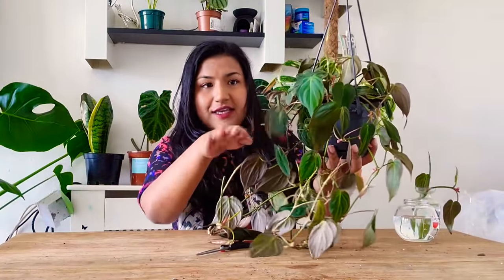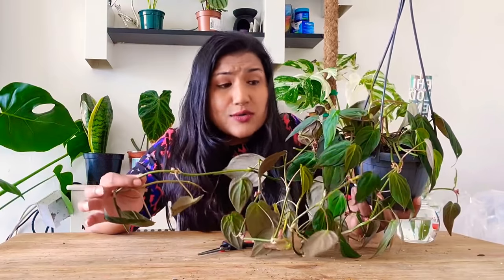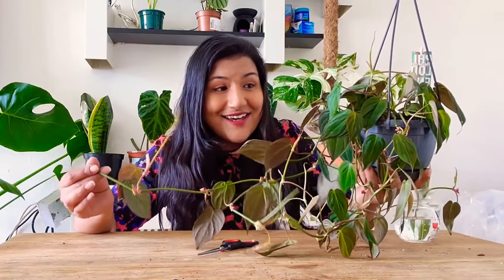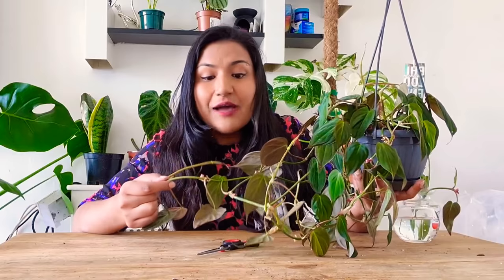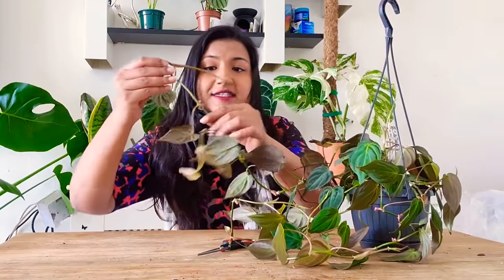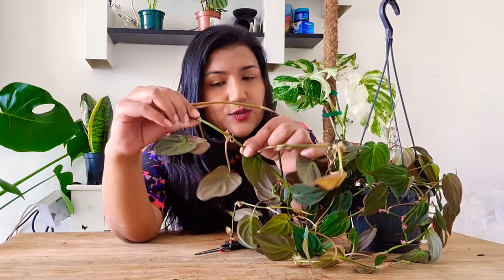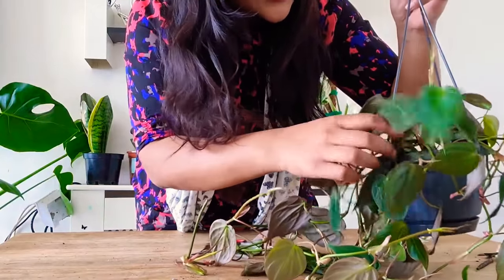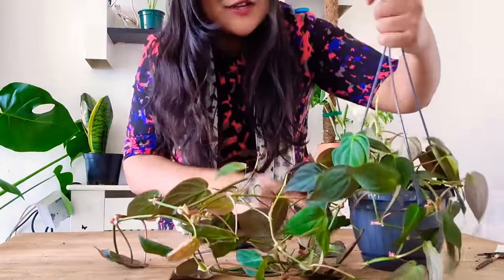Easiest Plant To Propagate Philodendron Micans (Velvet leaf) Water Propagating - Rubys plants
here im showing you how easy it is to propagate a philodendron micans  Whether you want to give it to someone sell it or just to grow your own its good to propagate.and thank you everyone that Subscribes and likes and comments on my videos I love you all very much 2 days ago I got good news I've been Monetized thanks to you all ❤.
please keep supporting me it means the world to me.

Musician: @iksonmusic